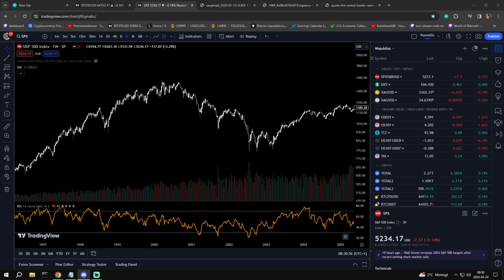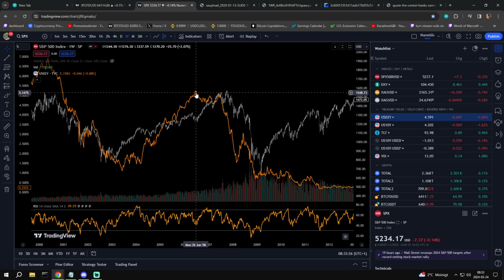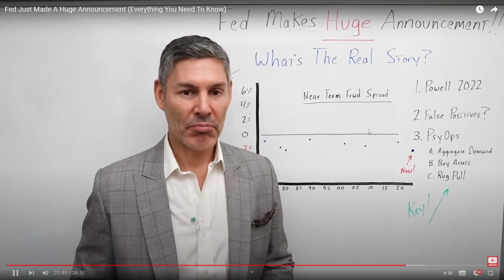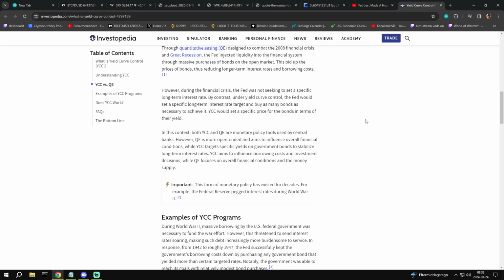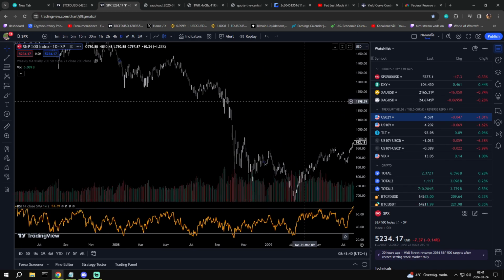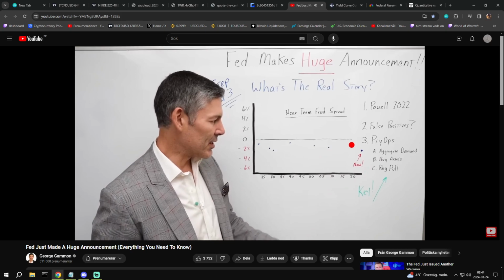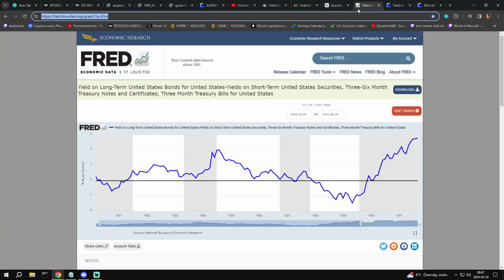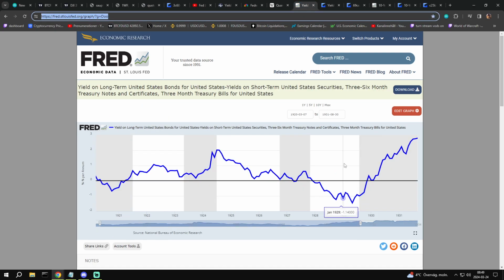The central banks do NOT control interest rates and interest rate cuts are NOT bullish.